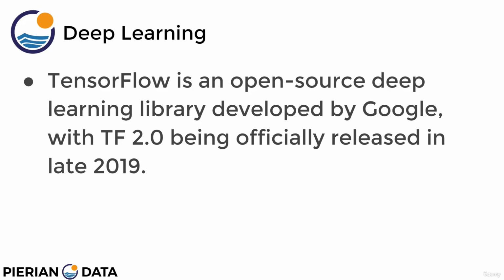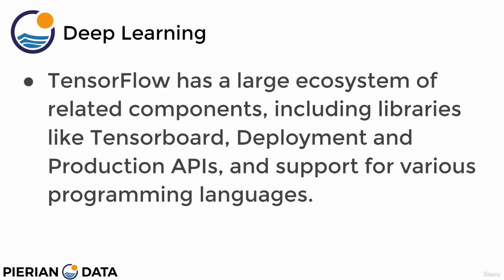[25-Neural nets and deep learning] Python for DS and ML bootcamp #8 TensorFlow vs Keras